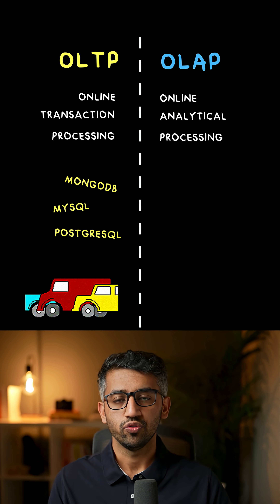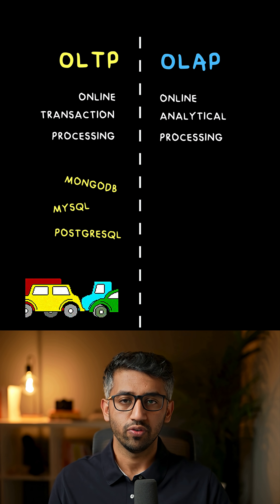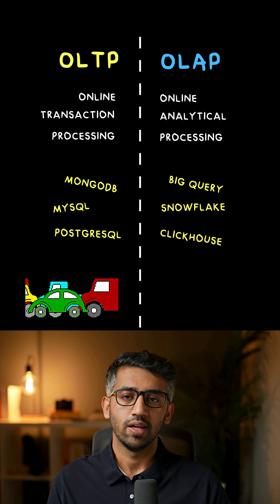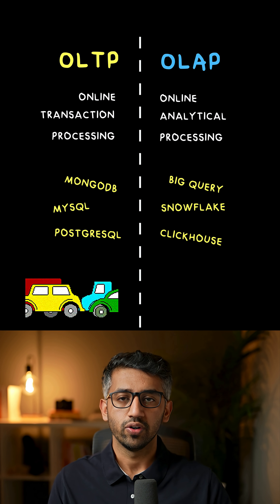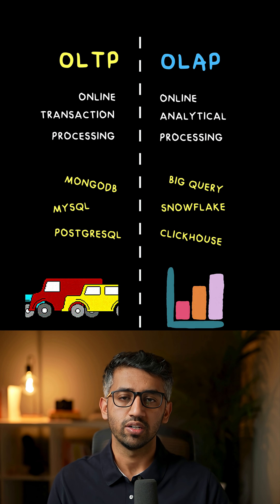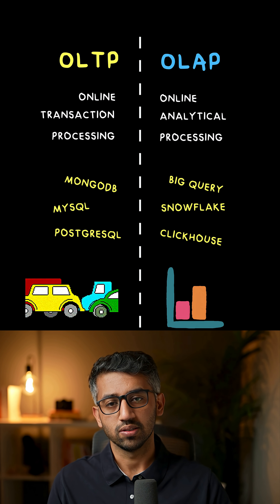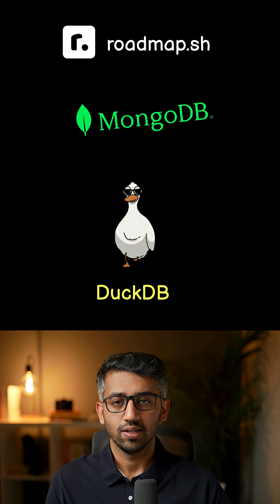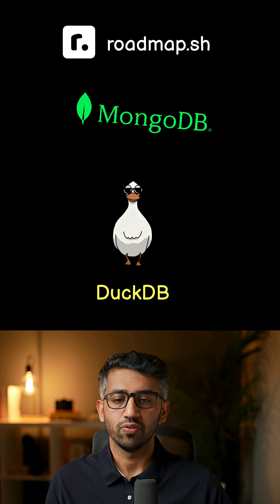OLTP vs OLAP Databases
In this video, we break down the concepts of OLTP (Online Transaction Processing) and OLAP (Online Analytical Processing) databases in simple terms. We'll explore how each type of database operates, their main differences, and when you might use one over the other.